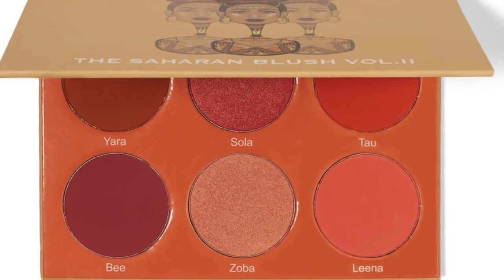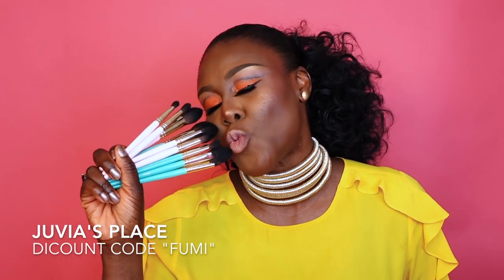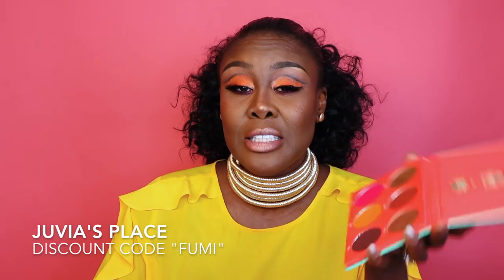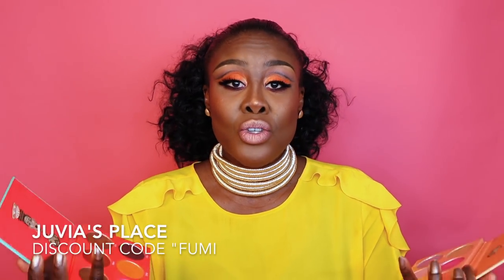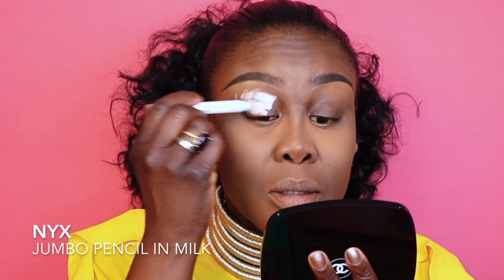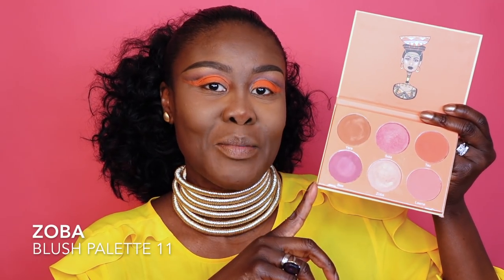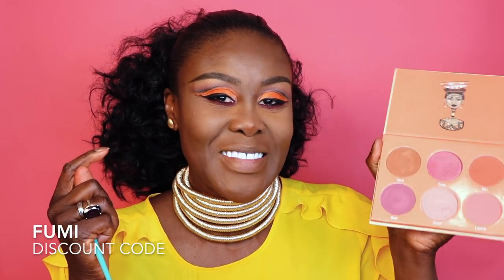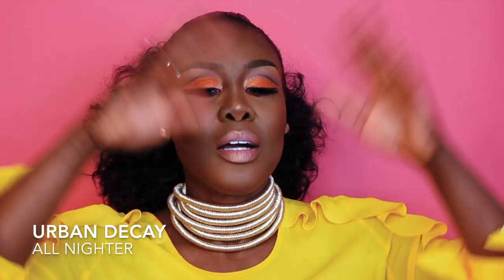NEW JUVIA'S PLACE SAHARAN BLUSH PALETTES VOL. I & II. REVIEW, SWATCHES & TUTORIAL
It's HERE my beauties... theeeeee AMAZING Juvia's Place Saharan Blush Palette Vol. I and II. Grab the popcorn ladies and join the party!
We're having and Unboxing, Swatch, Review and a FULL FACE Makeup Tutorial using these fabulous multipurpose Blush palettes.
Yes I said multipurpose, b'cos u can use them, as eyeshadows, to contour, as a highlighter as well as a blusher. I took it to the next level and used it as a lip topper too. It was just too HARD to resist! xoxo
See u soon at my place and drinks are on me :)))

D I S C O U N T C O D E S - ABOVE
Smiling & waving to you all.
F.D.V.

BUSINESS
For make-up bookings and general enquiries please email